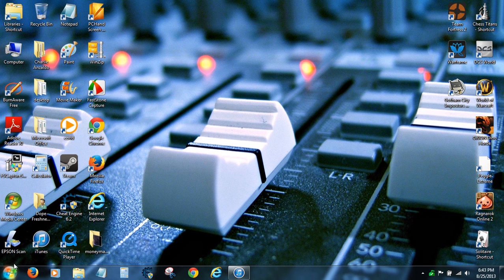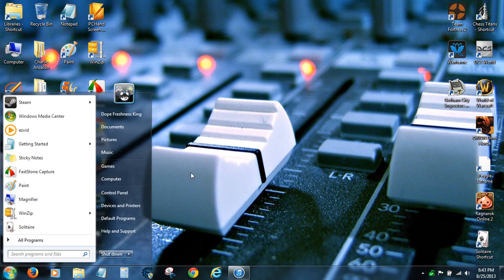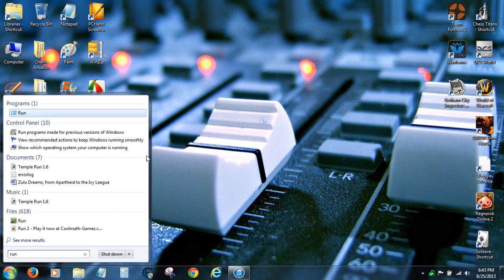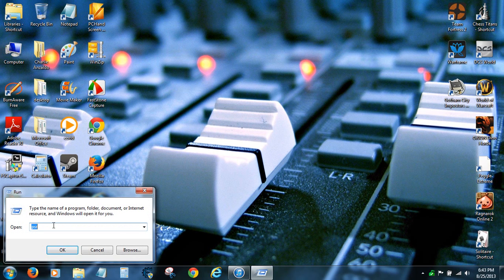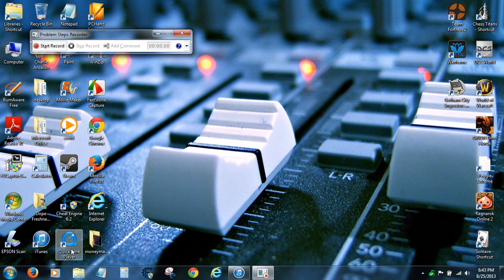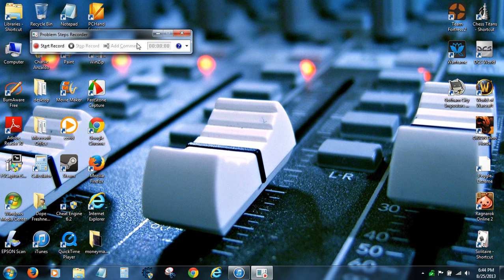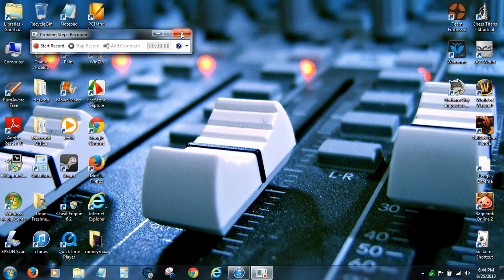How to find a secret screen recorder on Windows 7/8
This is a secret screen recorder that can be found on most windows computers.